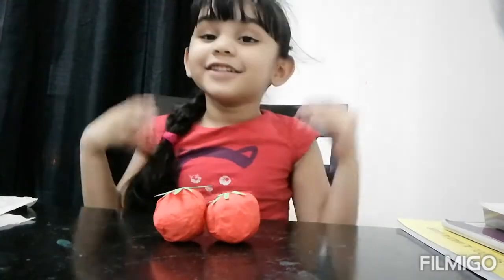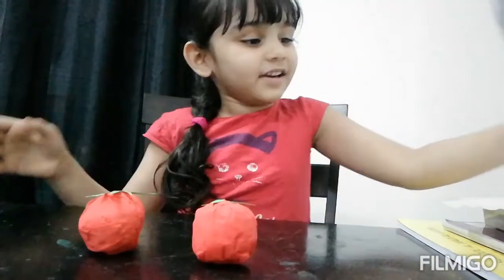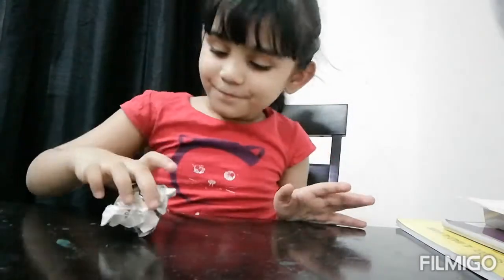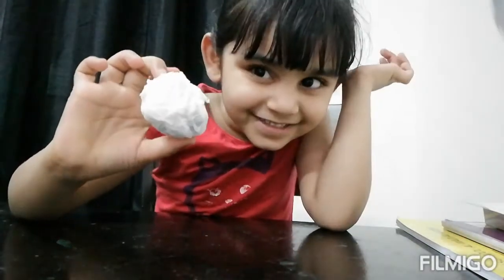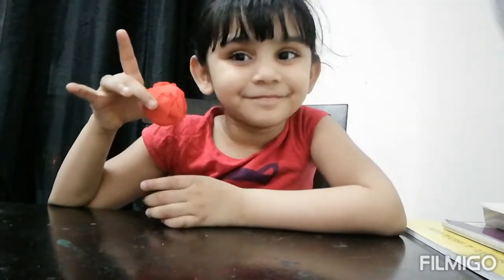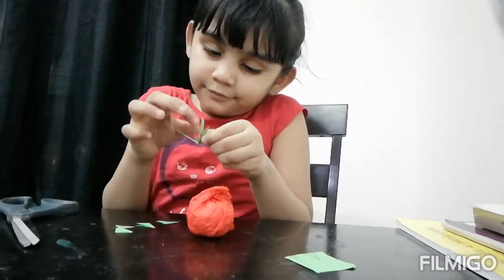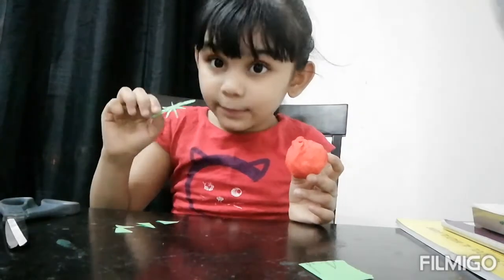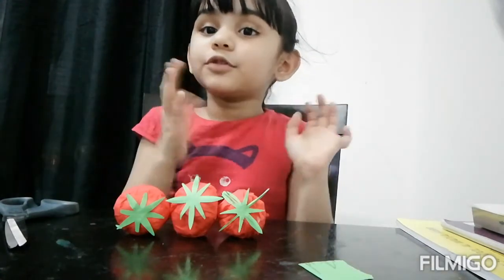Making tomato with paper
And don't 4get to put comments. Thank you.. YAMI